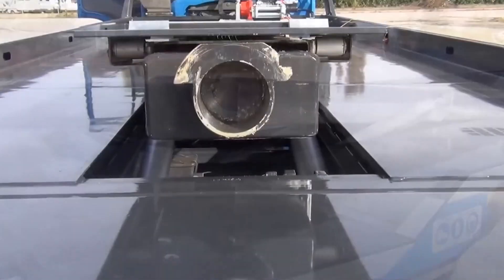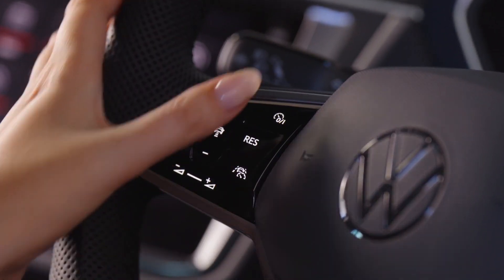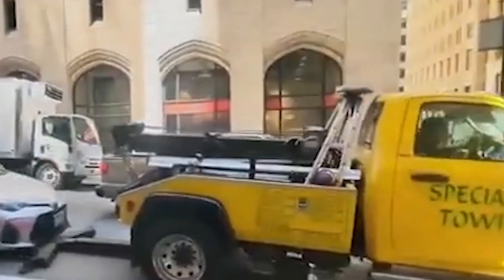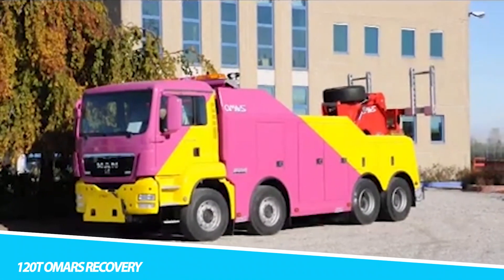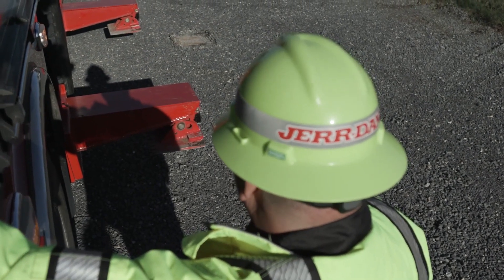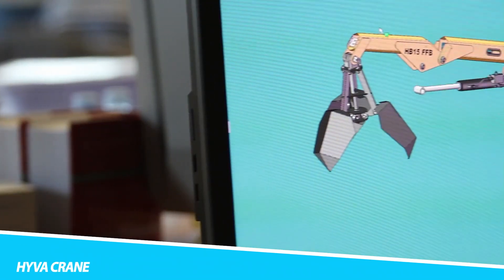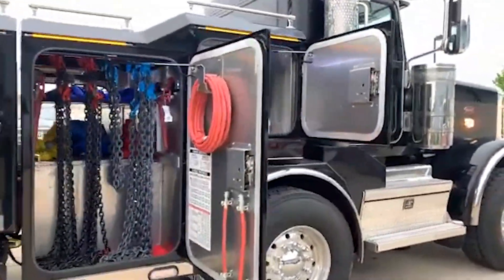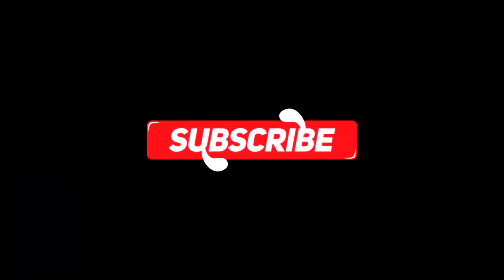The World's Most Amazing Tow Trucks You Must See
Get ready to be impressed by the world's most amazing tow trucks you must see! These incredible machines are not just built for functionality; they showcase cutting-edge engineering and innovative designs that redefine towing capabilities. From massive heavy-duty trucks to specialized rescue vehicles, each tow truck is a testament to strength, versatility, and creativity in the automotive world. Join us as we explore these remarkable tow trucks that can tackle the toughest challenges on the road!